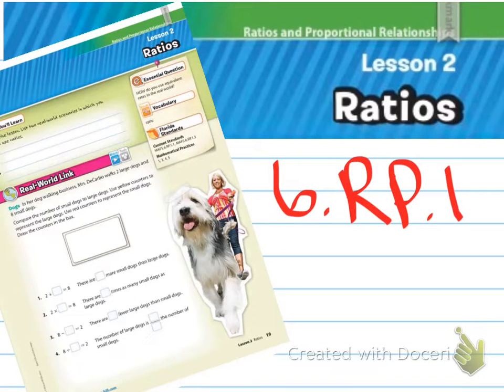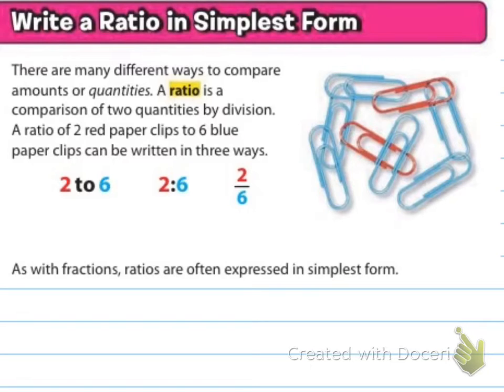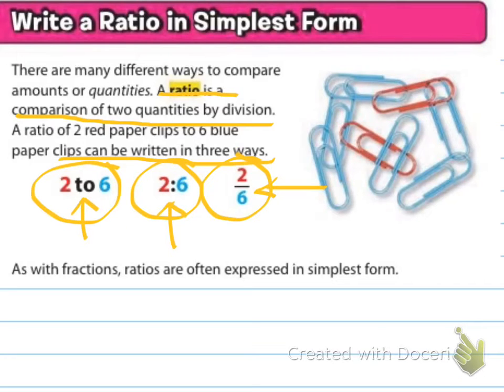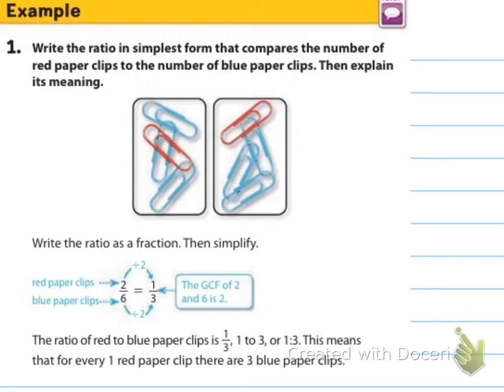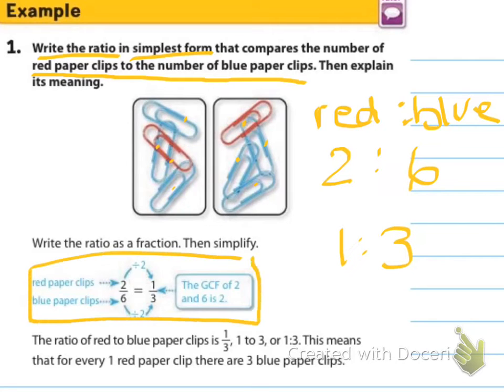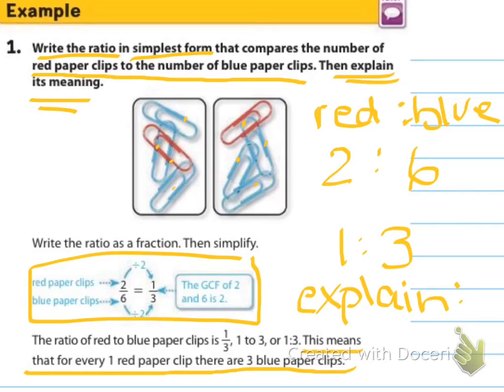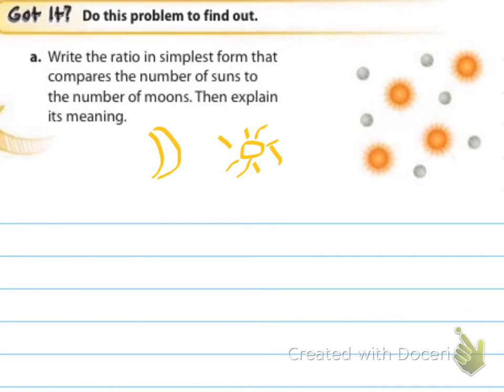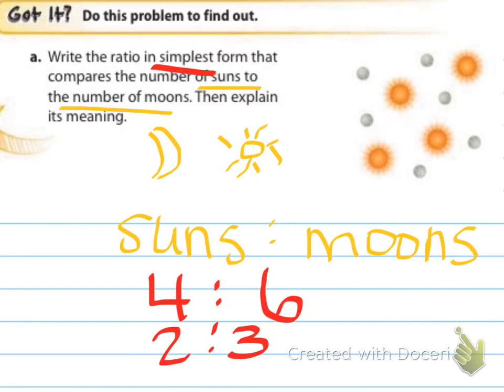6.RP.1 Ratios Introduction